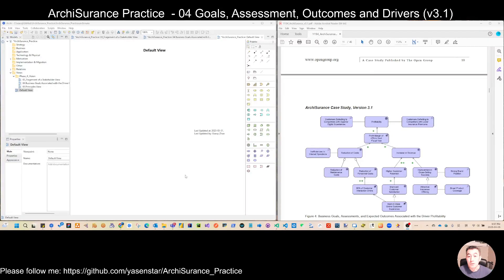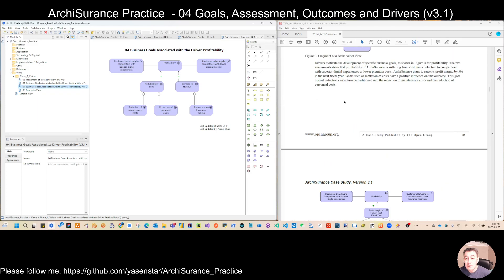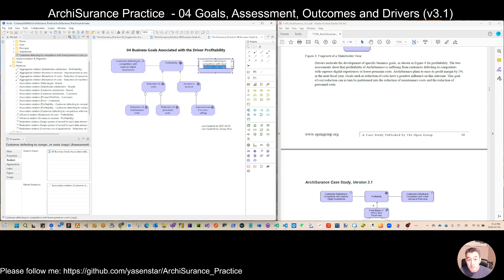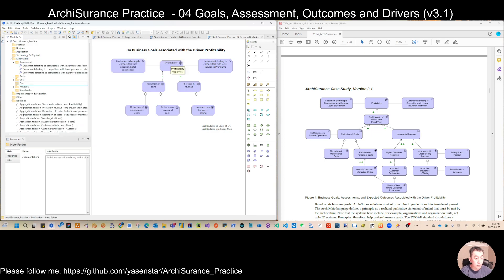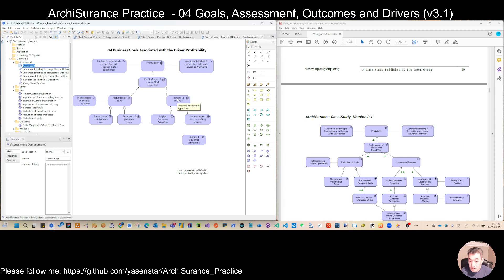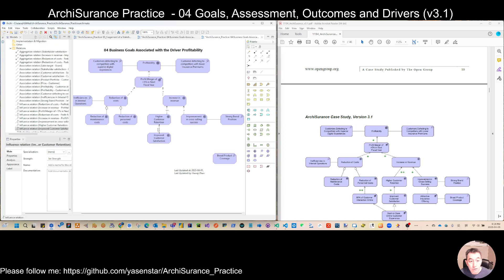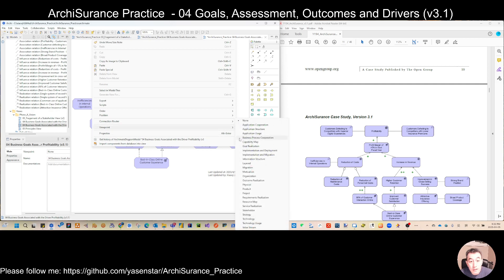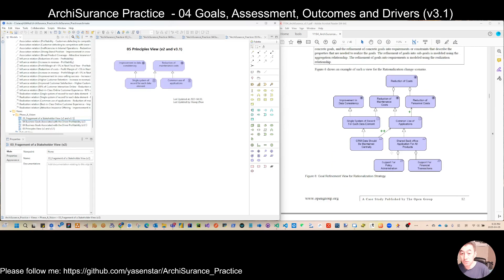ArchiSurance 06 - Archi Modeling Practice PhaseA Figure04 v3.1 (ArchiMate)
Update figure 04 with v3.1 case study content